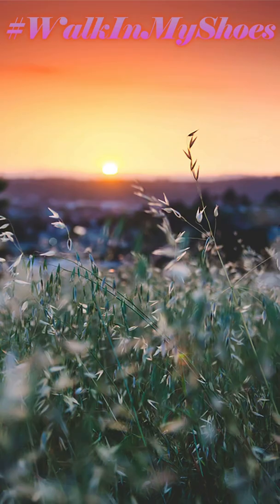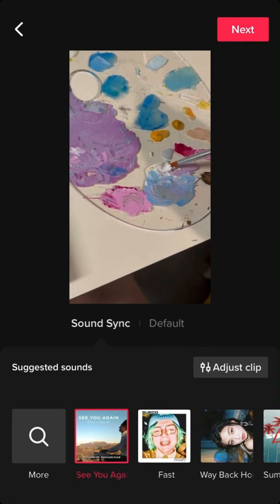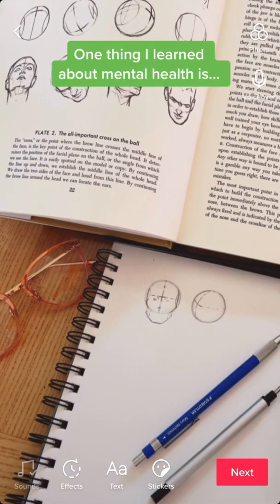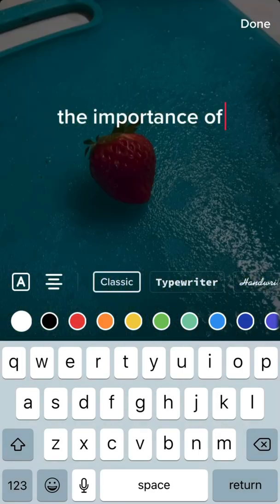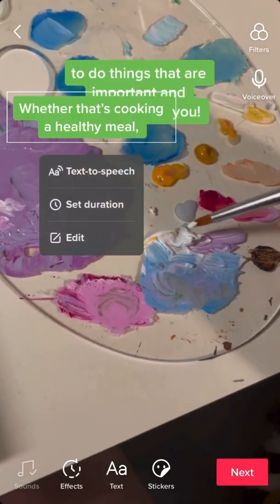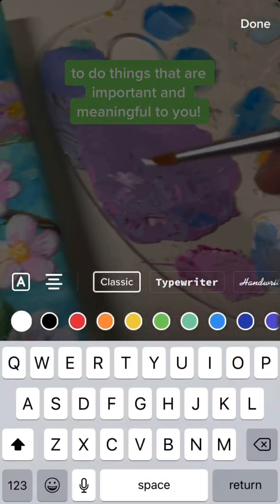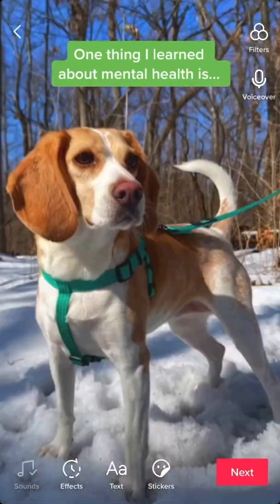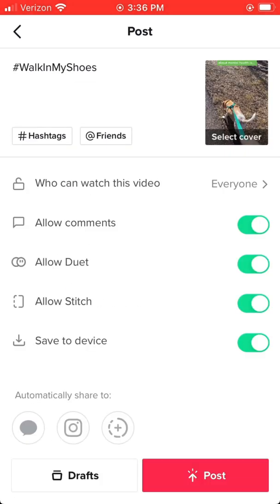How to Create a TikTok Video Using Pictures and Videos for our WalkInMyShoes Event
Do you want to use your pictures and videos to create a video for our WalkInMyShoes virtual Children's Mental Health Awareness event? Here is a step by step tutorial for first time TikTok users to empower you to share your story and use your voice.

In honor of Children’s Mental Health Awareness Week, ACMH is offering a three-part virtual event to support youth/young adults and their families in sharing their voices and stories to spread hope, connection, and mental health awareness. Help us make the world a little more hopeful and connected by sharing the story of your mental health journey and what it’s like to walk in your shoes. Let’s change the world, one step at a time, by spreading awareness and letting others know that they are not walking alone!

WalkInMyShoes Hashtag Event
April 9th through May 7th, 2021

ACMH will make space for youth/young adults and their families to create videos that capture what it’s like to walk in their shoes or a share a mental health awareness message that’s meaningful to them. Everyone is welcome to participate! Please share your videos on Facebook, Twitter, Instagram, and TikTok, use the hashtag WalkInMyShoes and tag ACMH when you post.

Be sure to let us know if you would like us to share your name alongside your creation or if you prefer to remain anonymous.